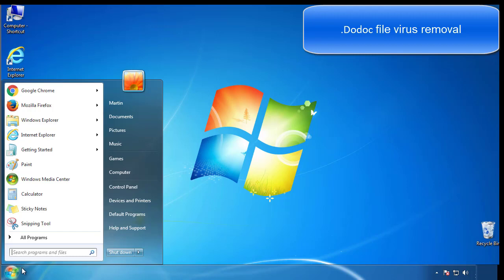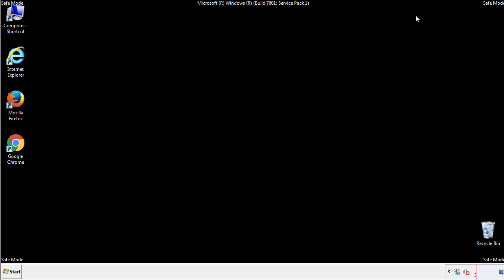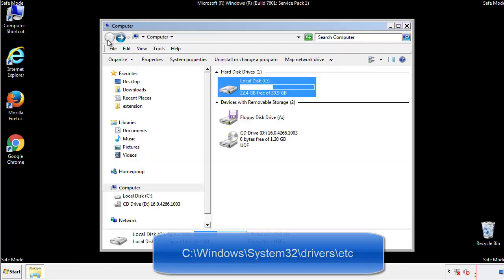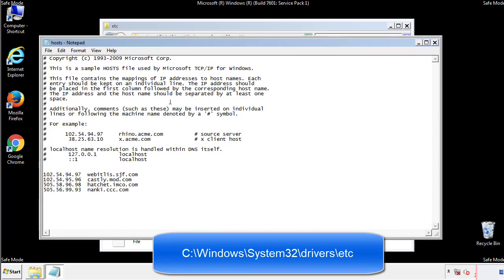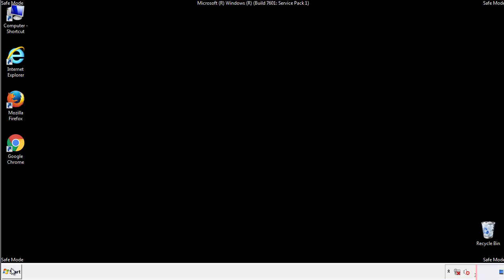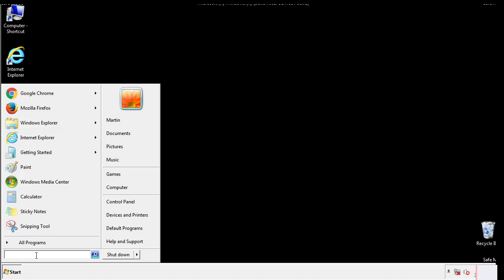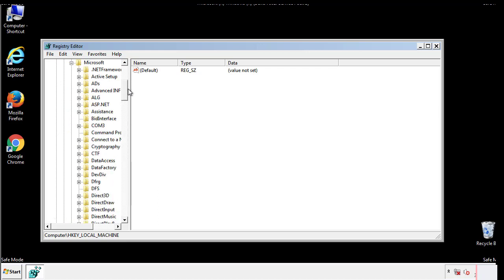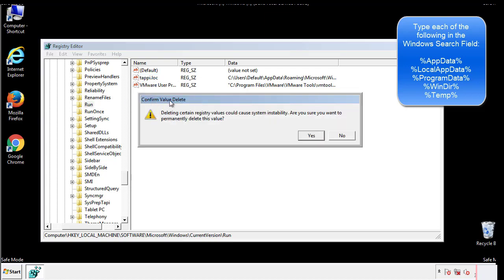.Dodoc File Virus Ransomware Removal Guide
This video will show you how to remove .Dodoc File Virus from you computer. If you still need help we have a detailed guide to help you with all the steps